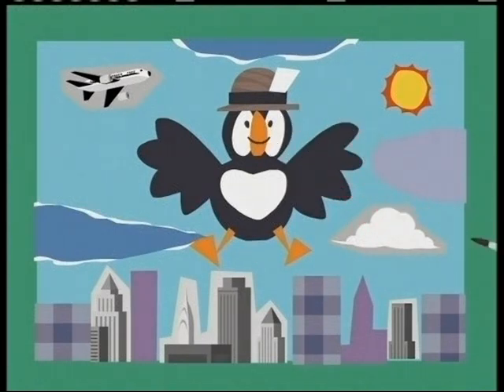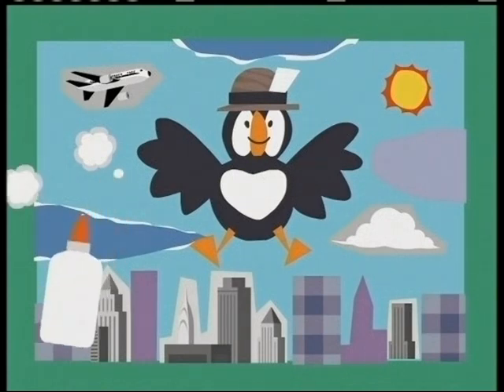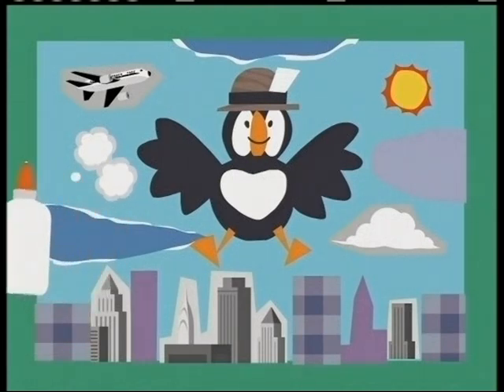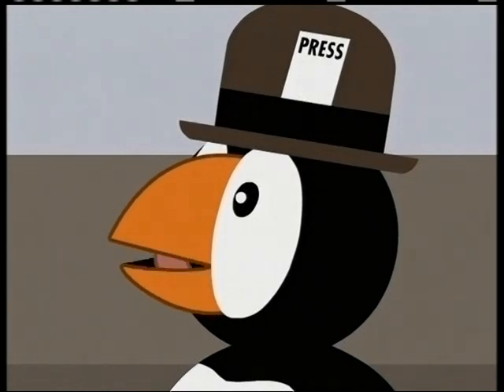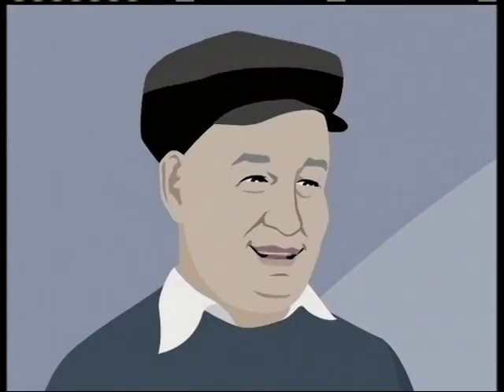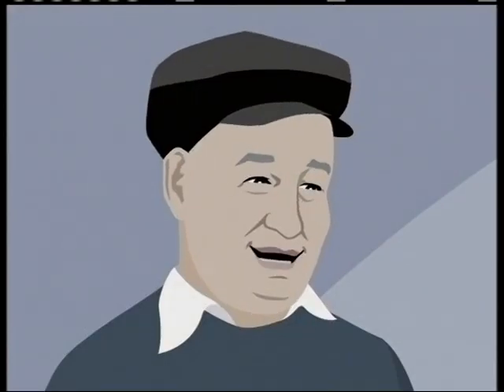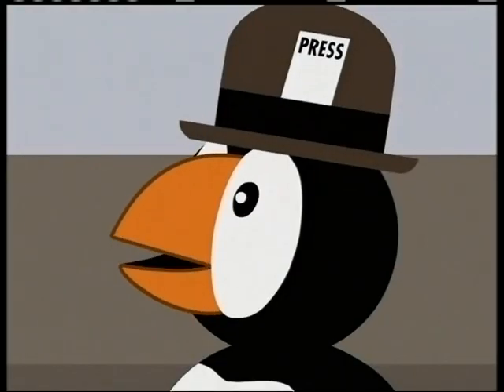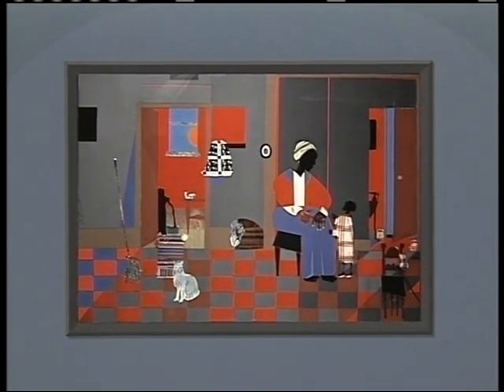Dropping in on Romare Bearden [Preview]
In this sixth DVD of the Dropping in on... series, Puffer lands in New York City to interview the famous artist Romare Bearden who uses a variety of media to make his unique images with family, urban life, and music themes. Includes teacher's guide with suggested activities. Full video is 20 minutes.